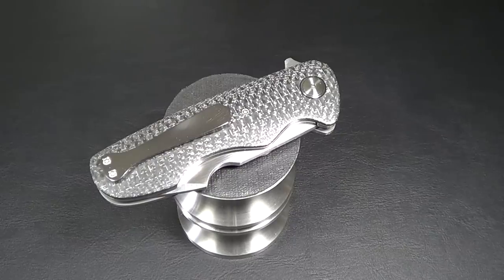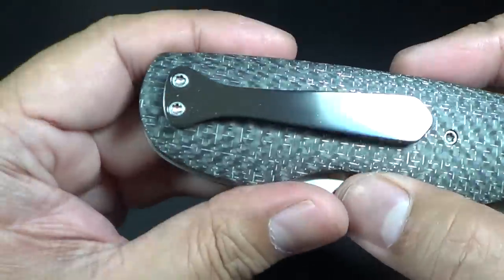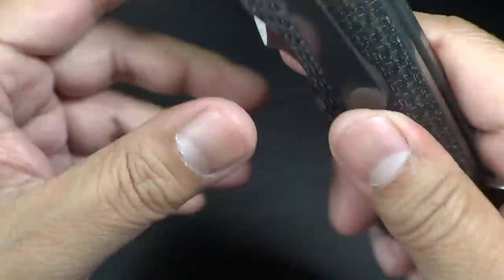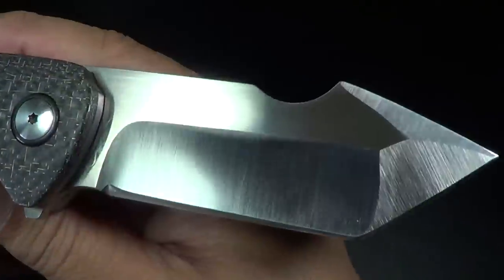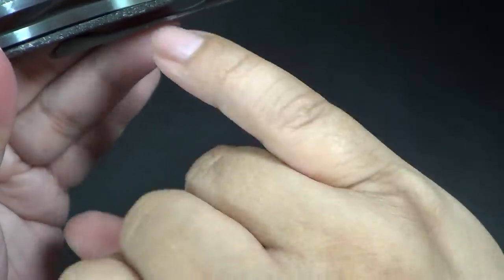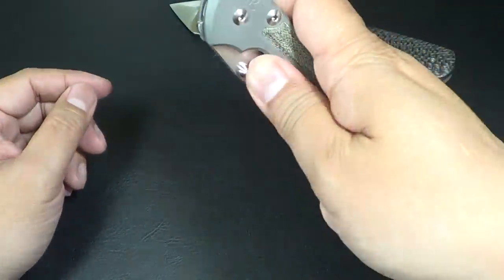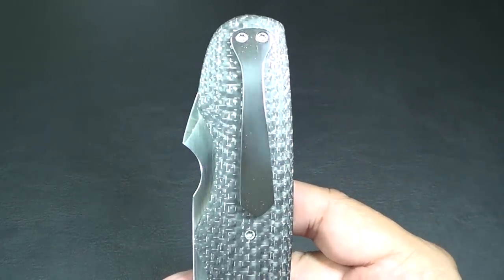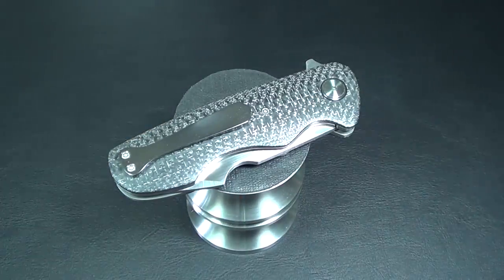"Stone Head" By VIKnives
viknives

Victor Barajas books are open email him at